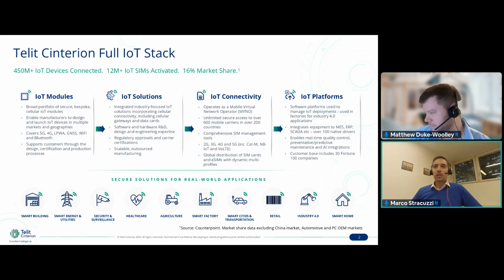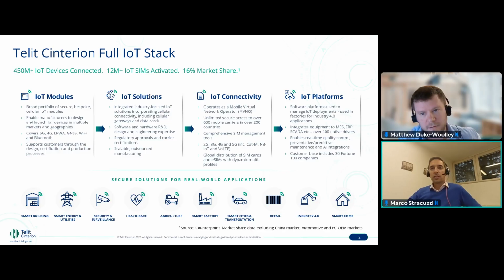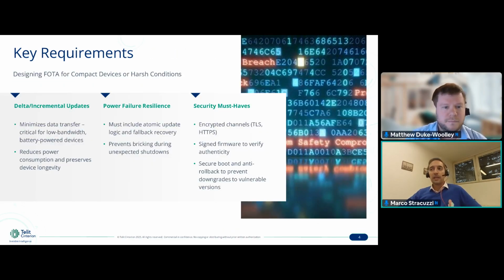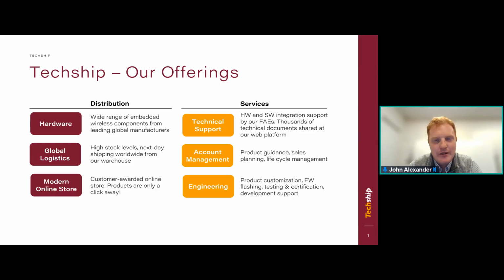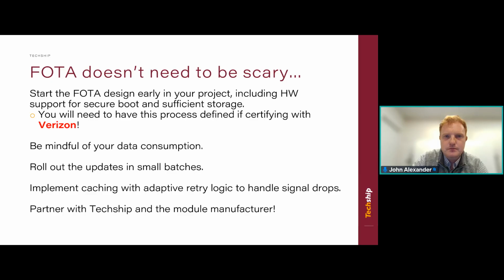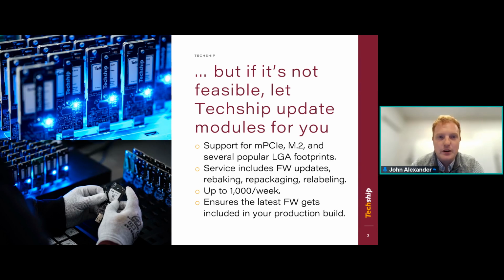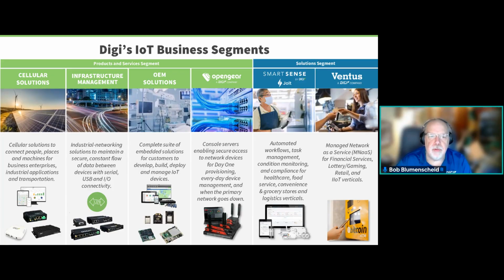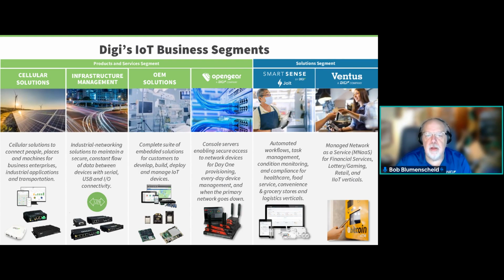How to Make OTA Firmware Updates Reliable and Secure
Over-the-air (OTA) firmware updates are critical for ongoing security management of remote devices. Yet the updates themselves can involve methods that are not secure.

Watch our video recording with subject matter experts from Beecham Research, Techship and Telit to learn how these updates can be performed in a reliable and secure manner.